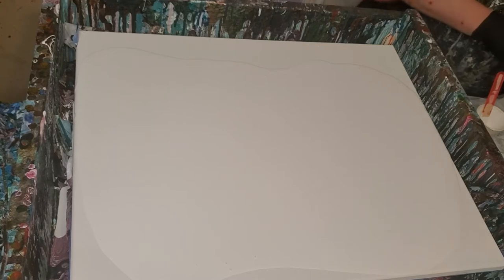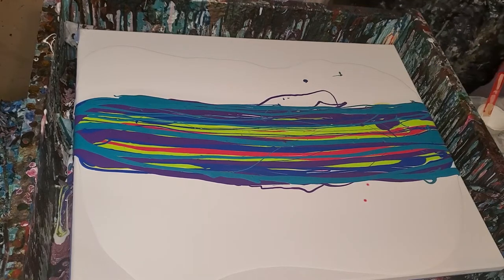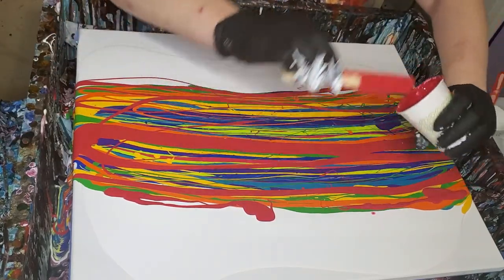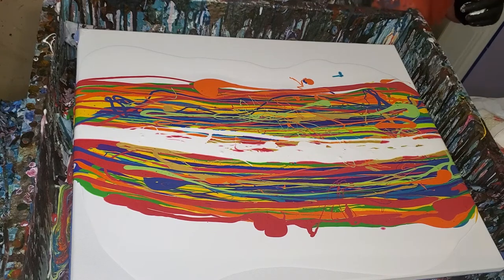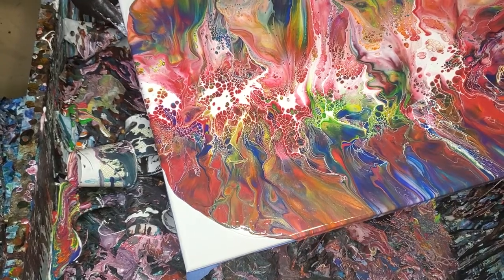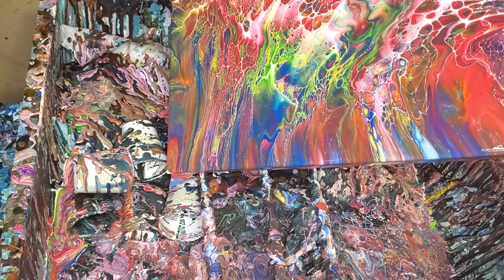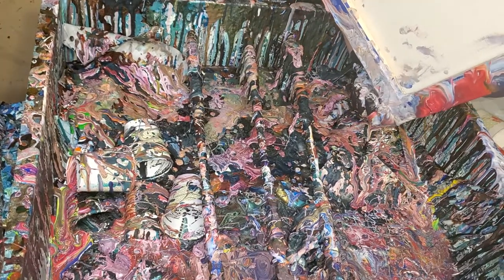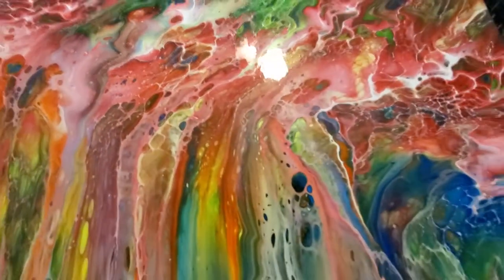fluid art/pour painting/acrylic painting/painting/paint pouring/cells/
acrylic pouring/paint pouring/fluid art/acrylic pour painting/painting/acrylic painting/acrylic pours/cells/pour painting

Finally over my illness and able to paint again. Thanks for joining me! This is a sheleeart inspired "minibloom" painting for a friend.All i had to go on was a lot of red and other fruit colors So i did my best. Im doing several like this so she can choose. Thanks again for supporting my channel.